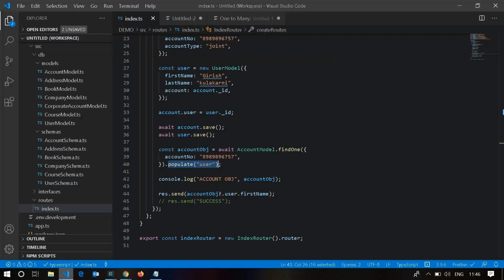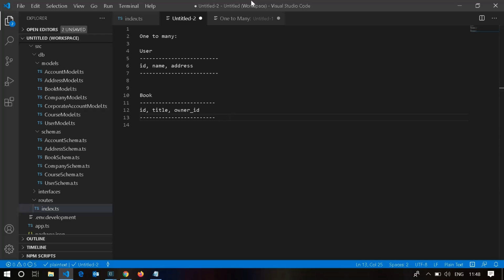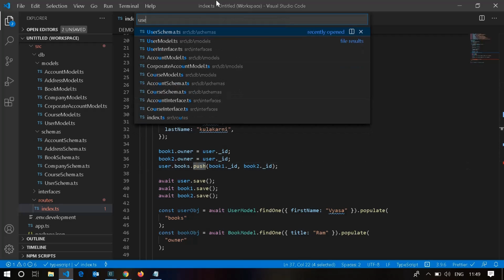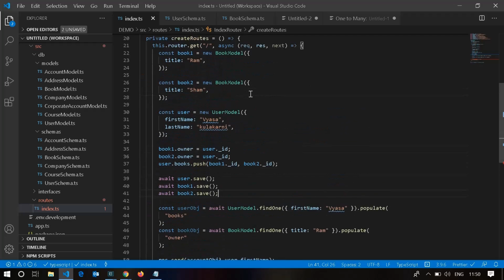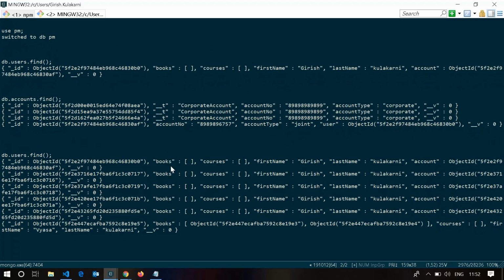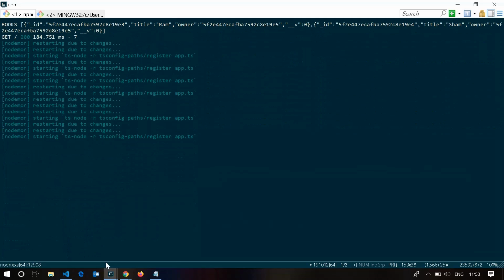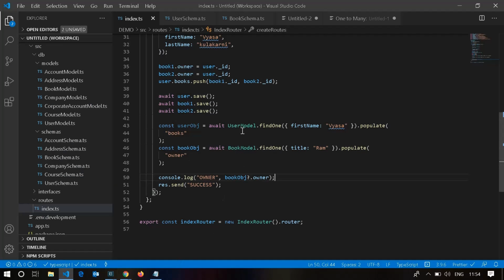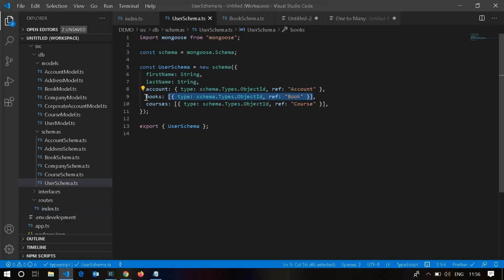Mongodb ONE TO MANY relation | Mongodb Nodejs schema design using mongoose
mongodb nodejs  one to many
mongodb database
nodejs mongodb
mongodb one to many relation
data modeling with mongodb.
node.js mongodb
node.js mongoose
nosql
mongodb relations
mongoose associations
database design
nodejs express
node.js express.js
express js
express.js
one to many
one to many relation
mongodb atlas
mongodb on aws
engineering
MongoDB cloud
database as a service
engineer
database
mongodb on google cloud
mongodb on azure